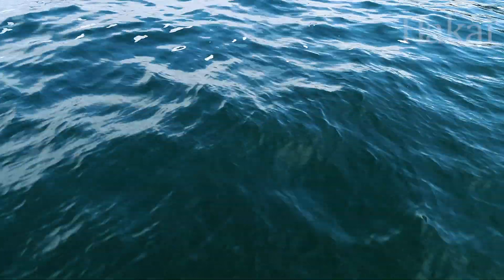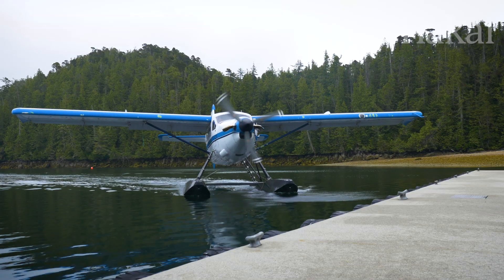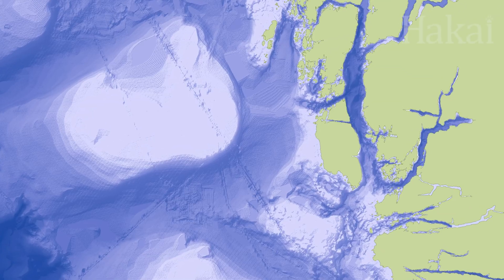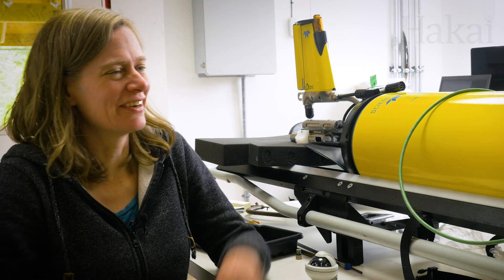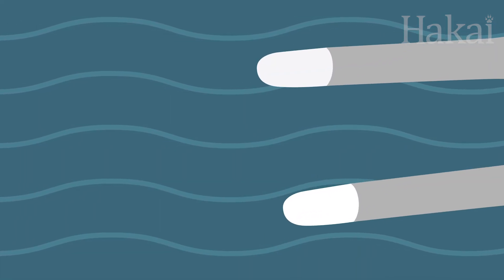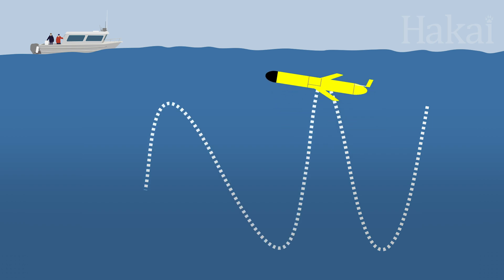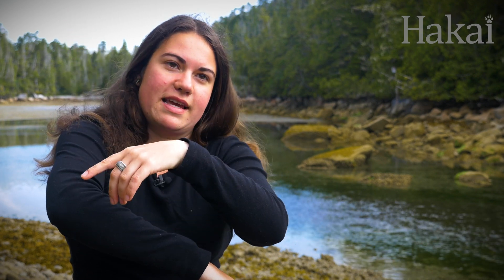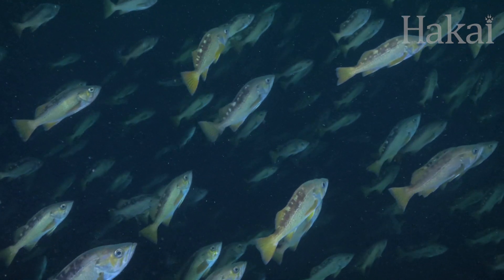Gliding into the Deep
Ocean processes far out at sea can be challenging to track over long periods of time. It can be rough out there on the continental shelf. But what if a robot could collect the information for you?

Videography by Katrina Pyne
Additional videography by Grant Callegari and Tavish Campbell
Produced by Jonathan Kellogg and Katrina Pyne
Edited by Katrina Pyne
Drone footage by Keith Holmes and Will McInnes
Illustrations by Mark Garrison
Animations by Katrina Pyne
Bathymetry fly-though by Nick Viner and Jonathan Kellogg